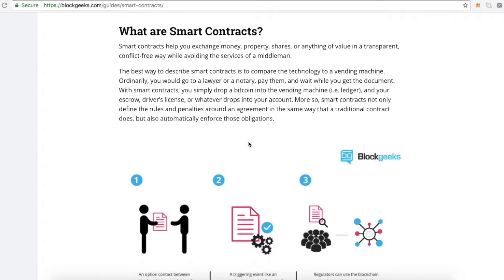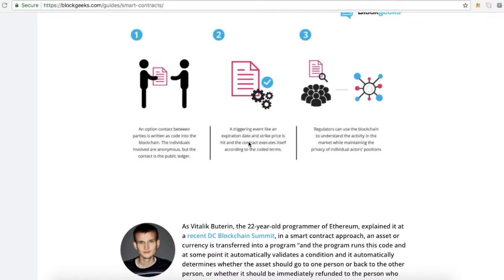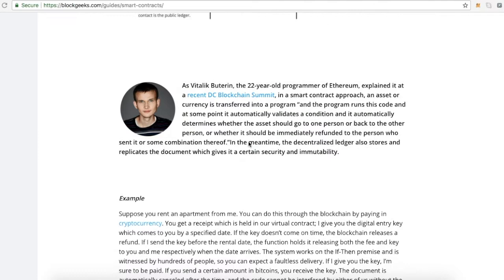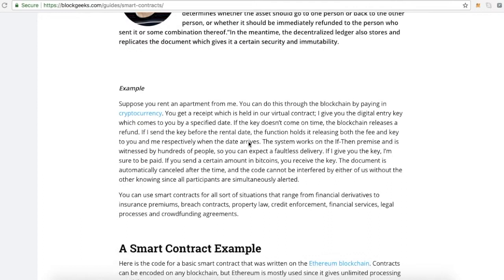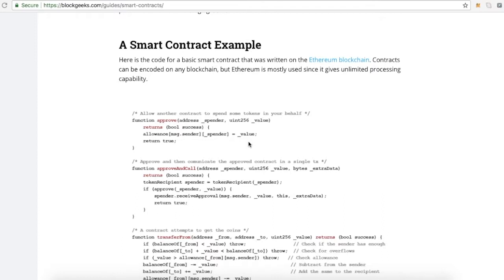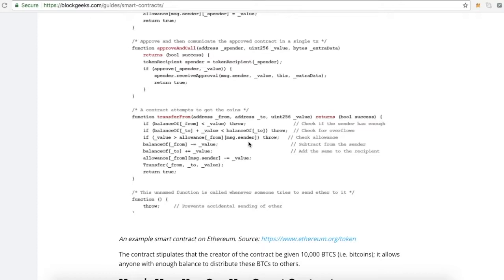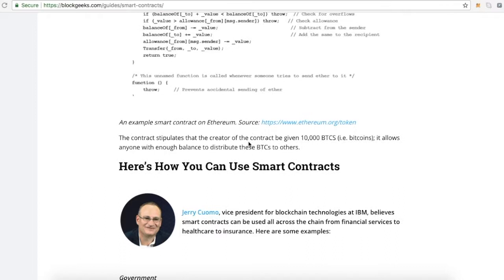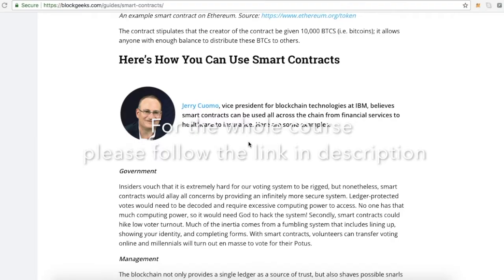5. Smart contracts, Solidity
After completing this lecture you will understand what smart contracts are and understand how to create them.